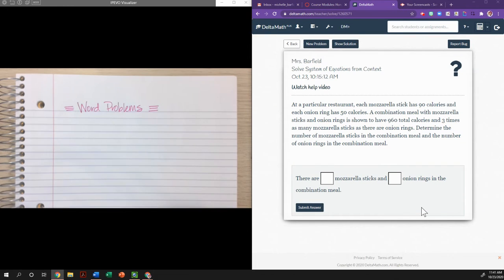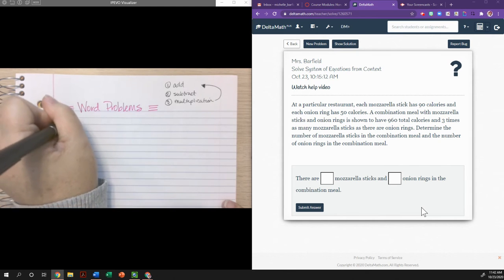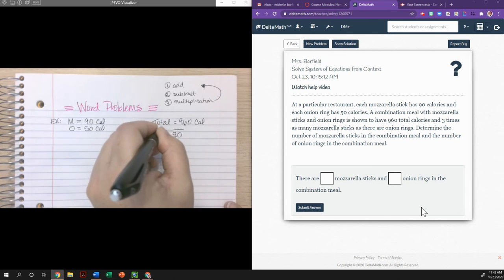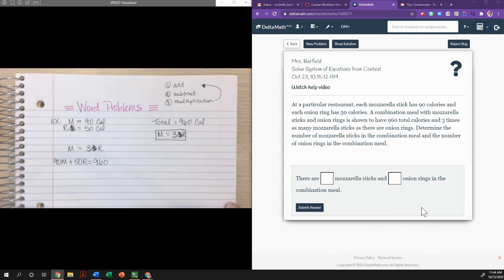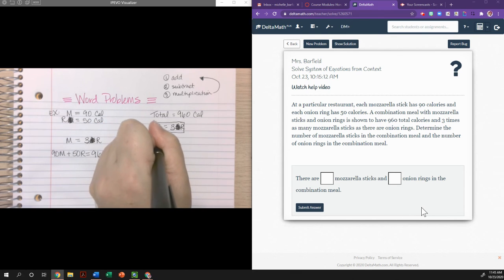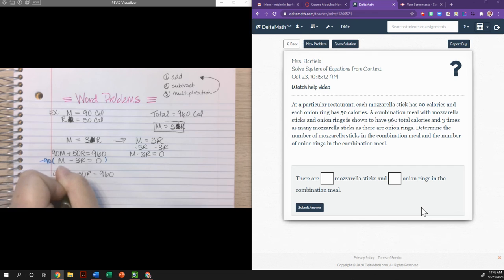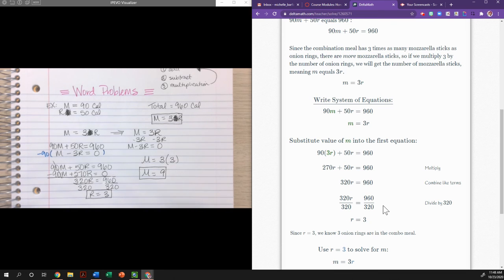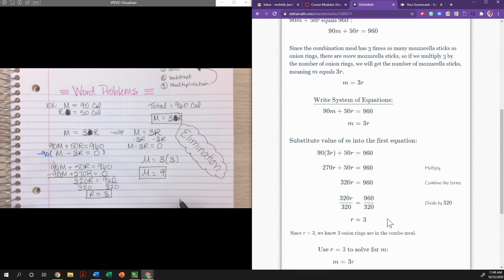M1: Systems of Equations Word Problems Day 2 Part 1